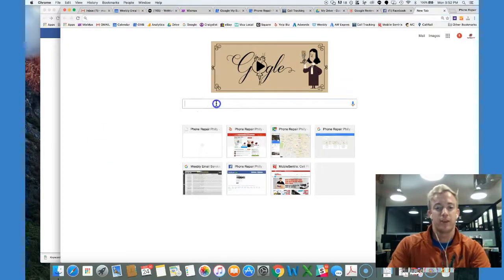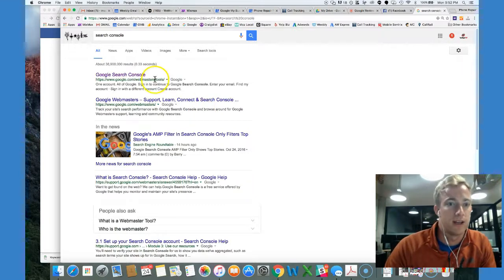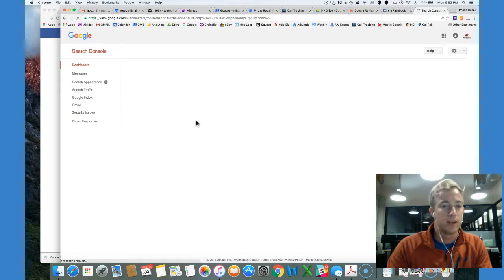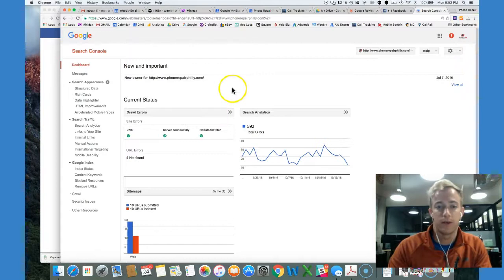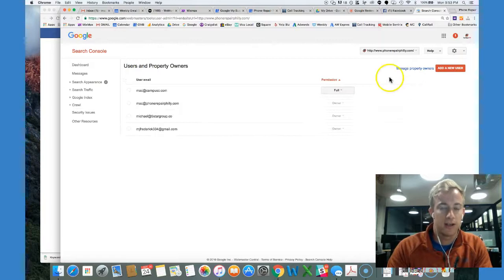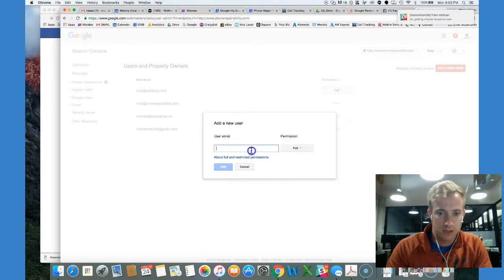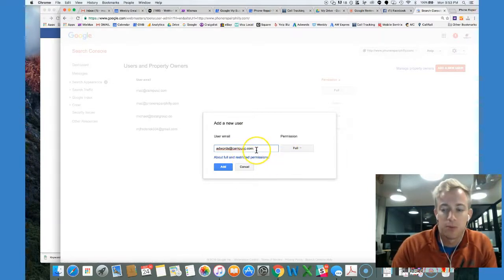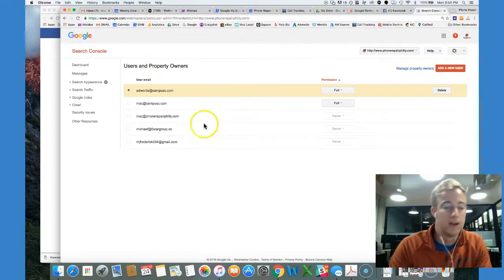Adding a New User to Google Search Console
Adding A New User to Google Search Console --- In this video Mac Frederick from Momentum Digital (Google Expert) shows us how to quickly add a new user to a Web Property in the Google Search Console, also known as Webmaster Tools. This is important because here the new user will have access to help with things related to a web property and SEO. Some of the items in here allow you to index your site, submit sitemaps, enable rich snippets, disavow files and much more. This is very important for understanding backlinks and your entire on-site and off-site digital SEO presence.